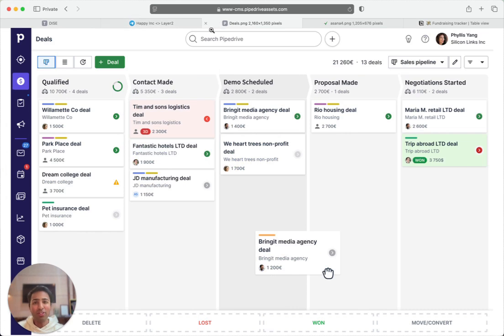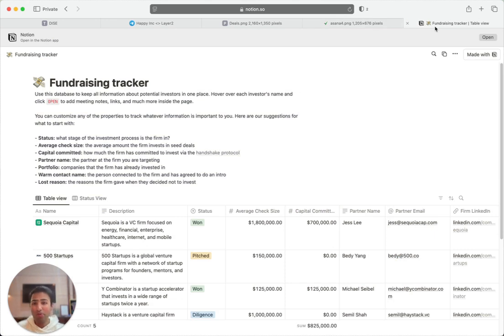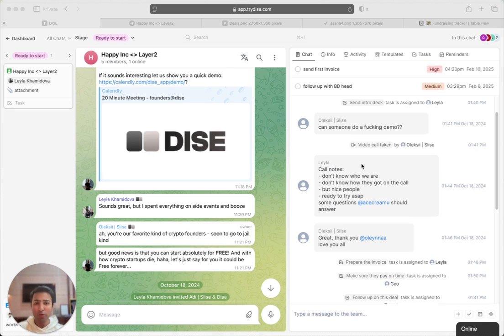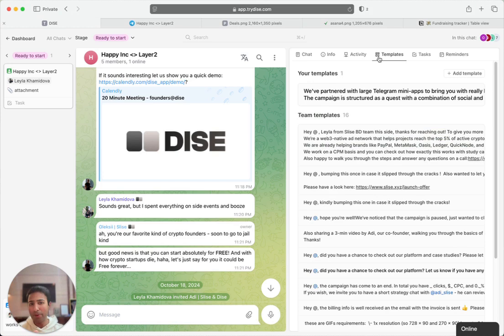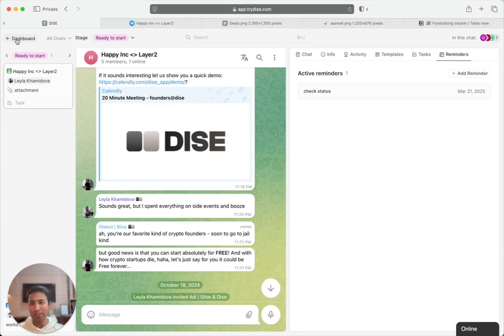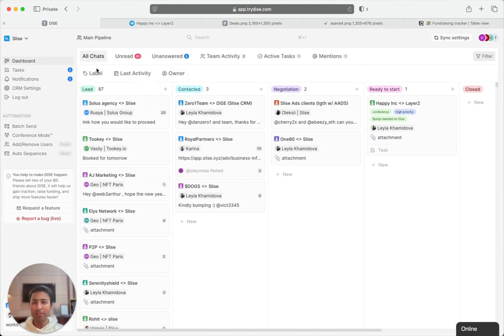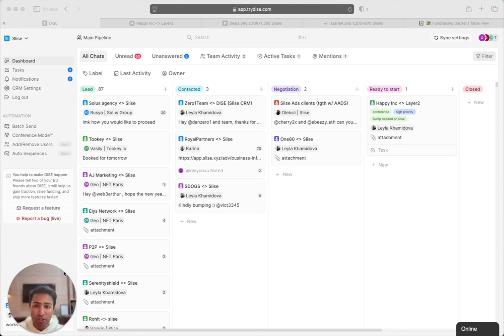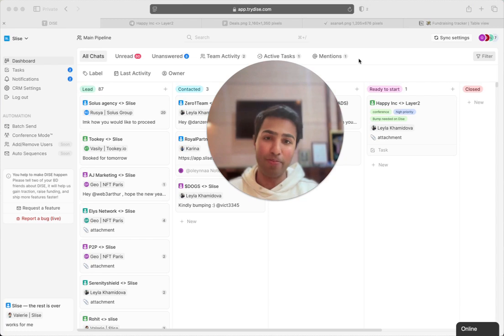Dise in 60 seconds — Best CRM for Telegram in 2025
Dise Telegram CRM is a tool that transforms your endless Telegram feed into a powerful CRM. Organize chats with pipelines, stages, labels, smart filters, tasks, and reminders. Plus, enjoy batch sending, outreach, and upcoming AI-powered features.

It’s your dream alternative to Pipedrive, HubSpot, Attio, Monday, and Notion—a web3 CRM built for sales teams (BD) in crypto. Also perfect for marketers, CSs, VCs, and anyone who manages client or partner chats on Telegram.